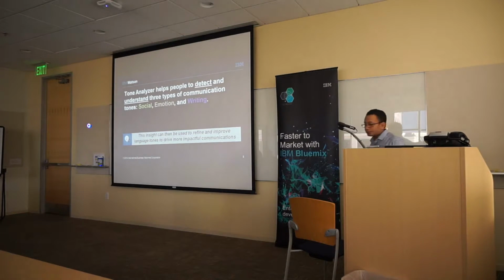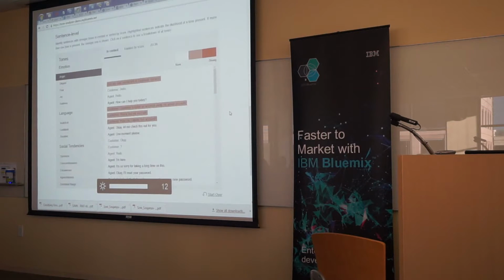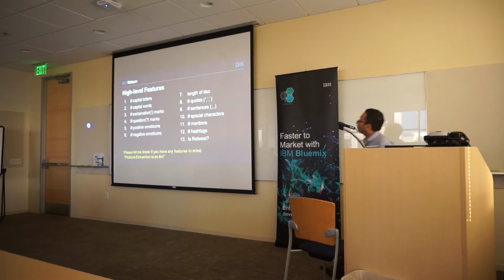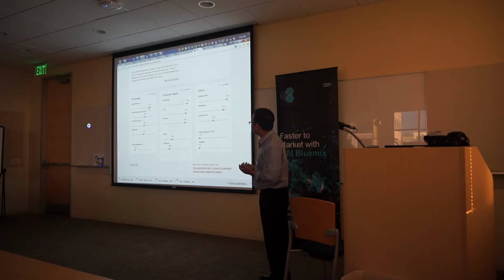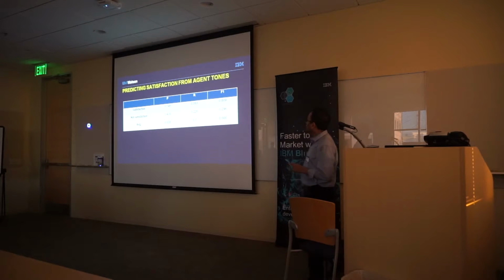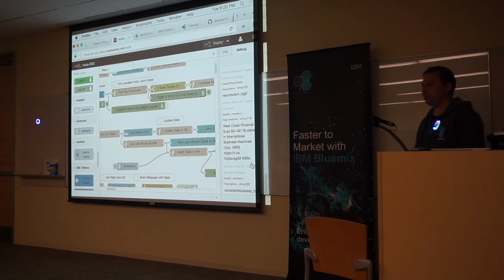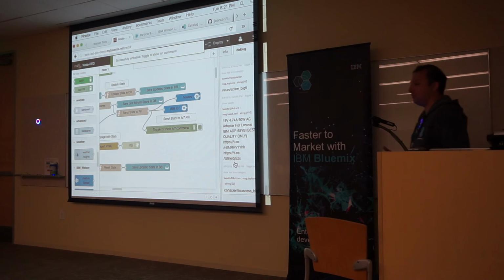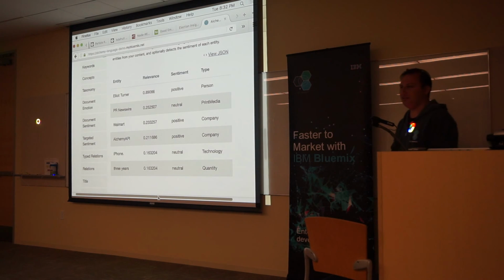IBM Watson Tone Analyzer Tech Talk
IBM Watson Cognitive Computing Meetup in Silicon Valley: The Science behind the Watson Tone Analyzer and Demo (Technical Meetup).
Jack Chinkonsung, IBM Analytics, Watson AI Meetup Organizer
Jalal Mahmud, IBM Master Inventor, IBM Almaden Lab, San Jose.
Jeancarl Bisson, Worldwide Technical Evangelist, IBM